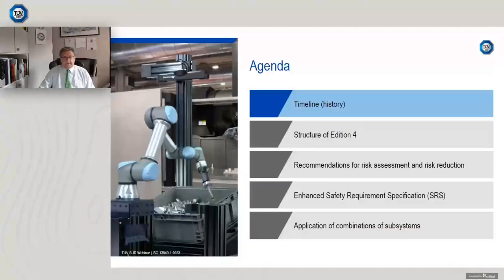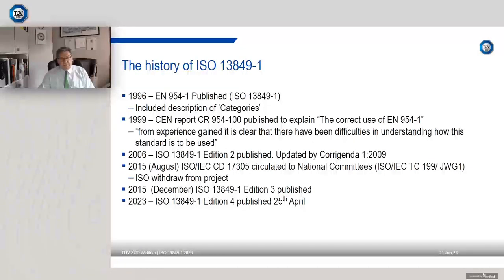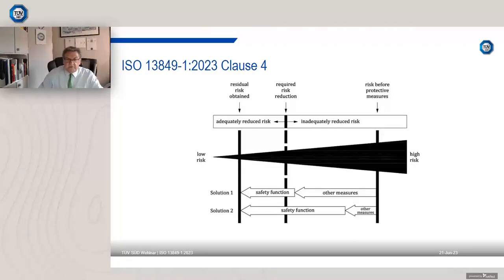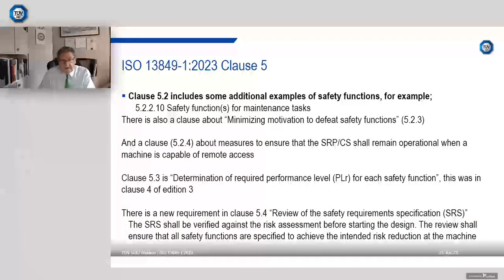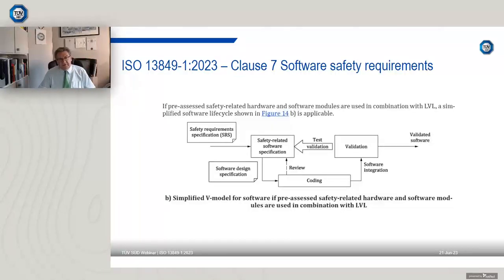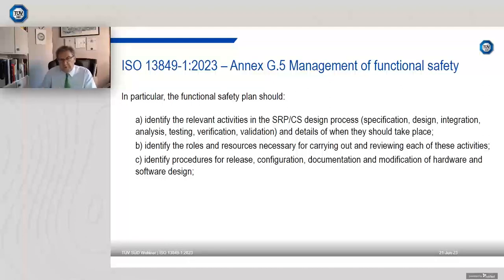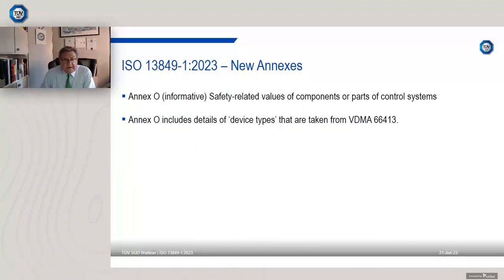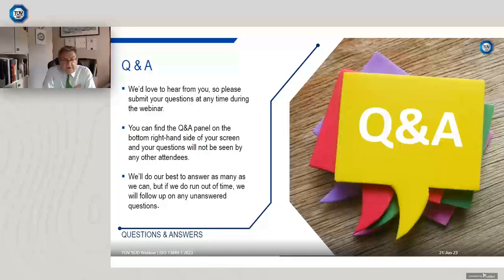Webinar // Updates on ISO 13849 1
ISO 13849-1 is a machinery safety standard for safety-related parts of control systems (SRP/CS). It applies primarily to industrial machinery and the standard is used by machine manufacturers, system integrators, and machine users.

A long awaited new version (edition 4) was published in April 2023 which has replaced the 2015 edition.

Edition 4 has been extensively revised and the whole document has been reorganised to better reflect the design and development process for safety-related control systems.